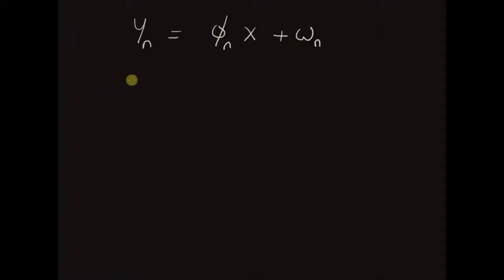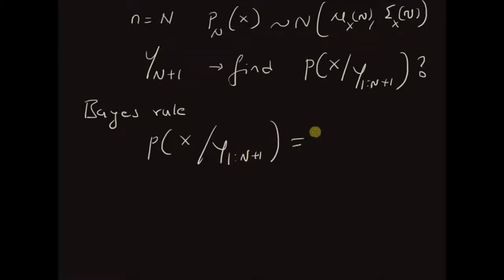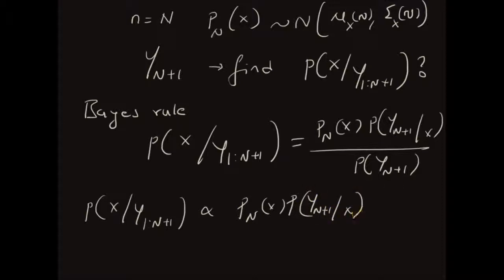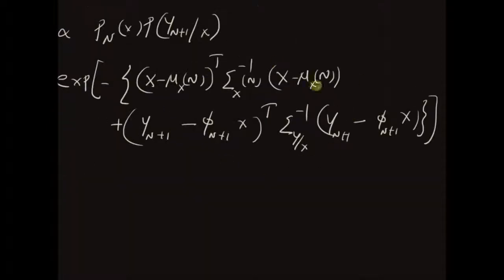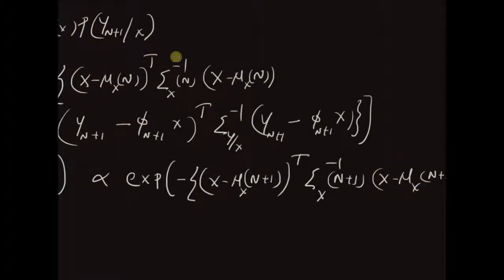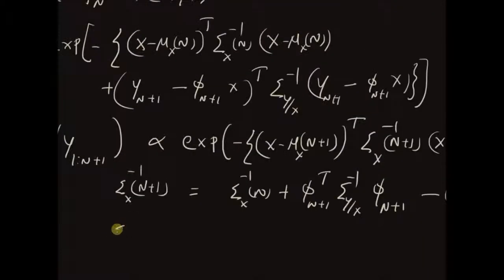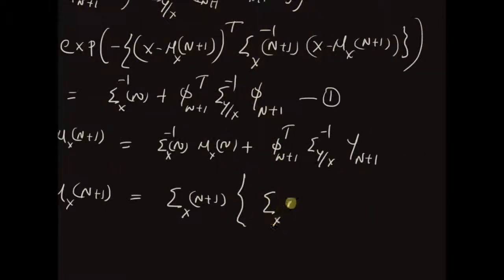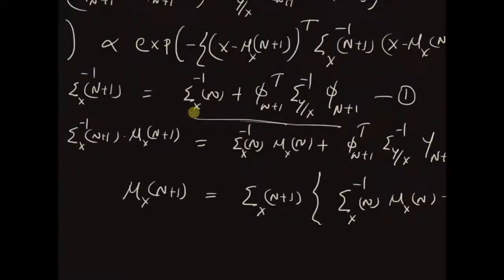Sequential Bayesian estimates for variable in linear Gaussian models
Estimation of hidden variable in a linear model using Sequential Bayes